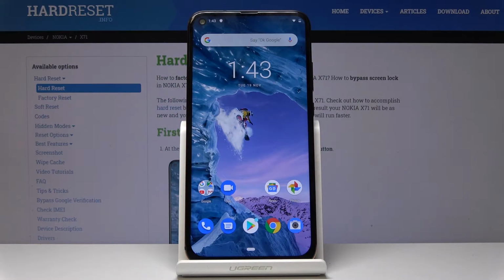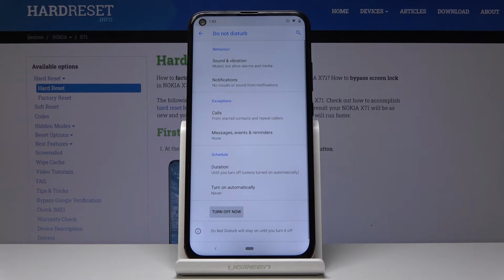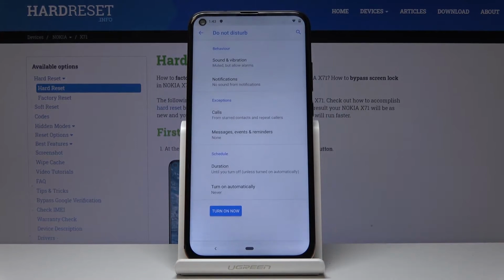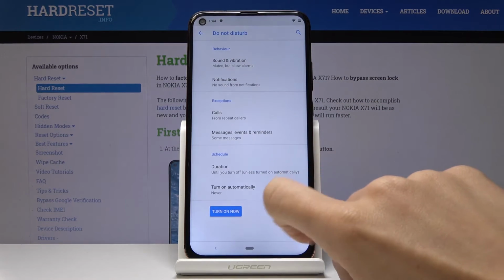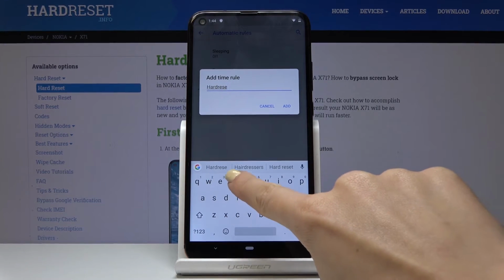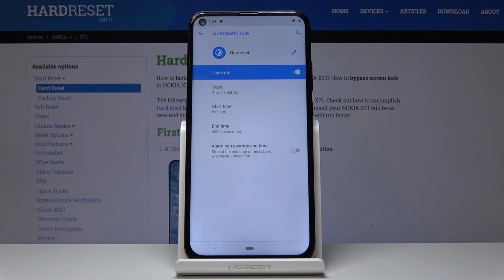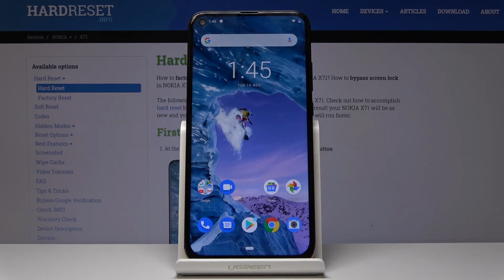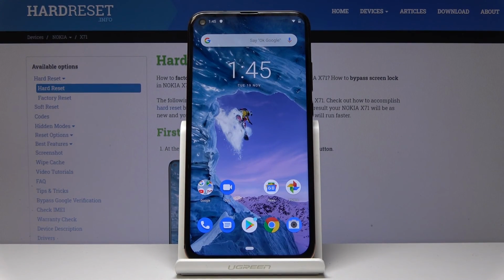How to Customize DND Mode in NOKIA X71 - Mute Sounds & Vibrations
We are coming to show you how to smoothly mute all sounds and vibrations in NOKIA X71. If you wish to customize do not disturb mode in your Nokia device, follow attached tutorial to switch on DND mode within couple of seconds. Let’s watch above instruction and customize do not disturb mode in NOKIA X71 easily.

How to use Do Not Disturb Mode in NOKIA X71? How to enable Do Not Disturb Mode in NOKIA X71? How to switch on Do Not Disturb Mode in NOKIA X71? How to get access to the Do Not Disturb Mode Settings in NOKIA X71? How to set up do not disturb in NOKIA X71? How to turn on Do Not Disturb in NOKIA X71? How to disable Do Not Disturb in NOKIA X71?